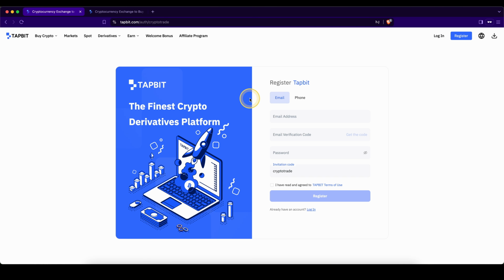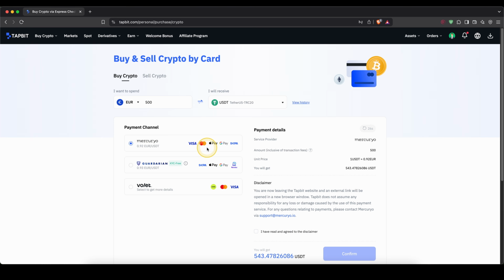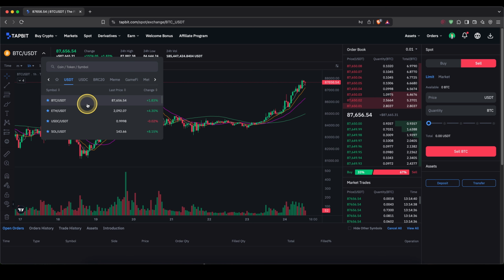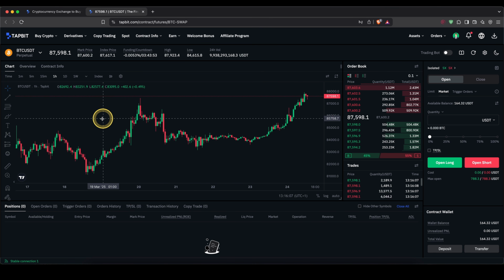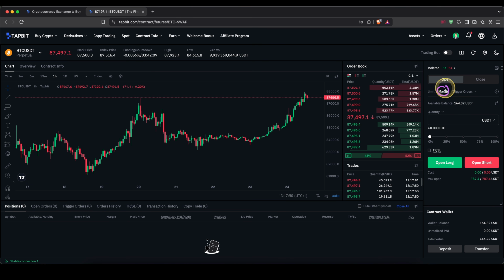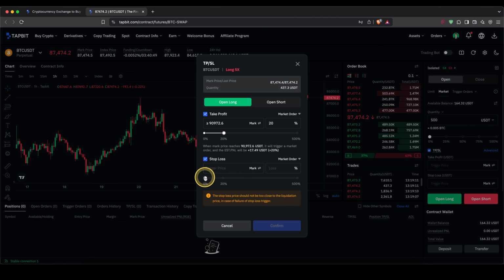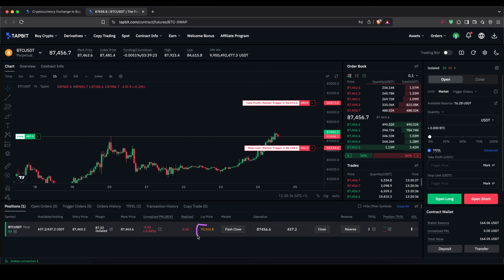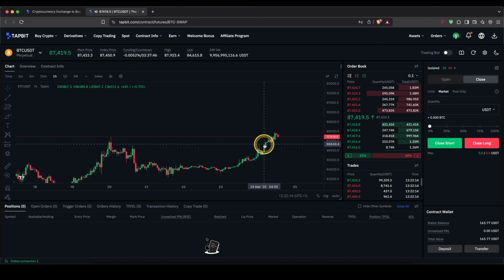Tapbit Futures Trading Tutorial ✅ How to trade on Tapbit [Step-by-Step]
Tapbit Futures Trading Tutorial for Beginners ✅ How to Open Account, Deposit Money & Trade Bitcoin on Tapbit?

⏱️Timestamps⏱️
00:00 Create account ($320 Bonus)
00:30 How to deposit Crypto (BTC, USDT, ...)
01:02 How to deposit Fiat (USD, EUR, ...)
02:25 How to convert money to USDT
03:08 How to transfer the money to the futures account
03:36 Trading platform overview
04:28 How to open a position
05:14 Set position size
05:55 Add Take Profit & Stop Loss
06:30 Display of open positions
07:45 How to adjust Take Profit & Stop Loss
08:12 How to close a trade
08:37 Pick up your $320 Sign up Bonus